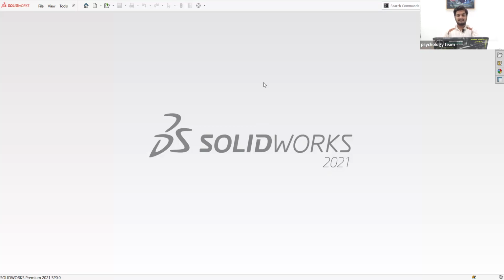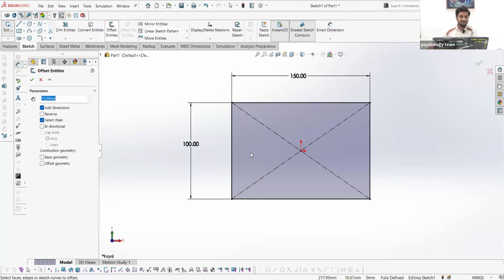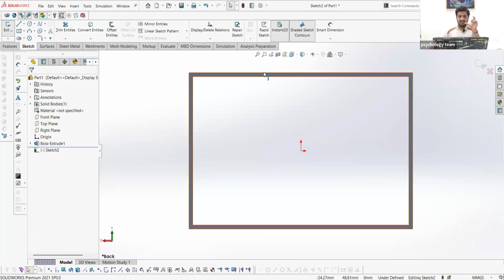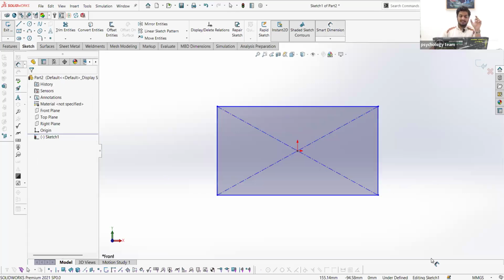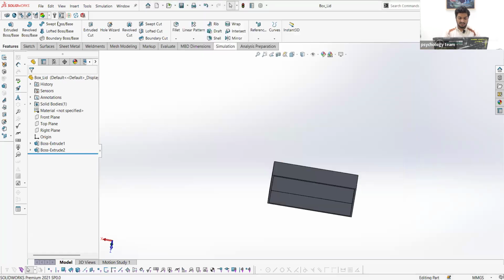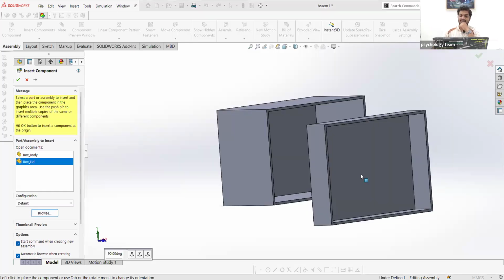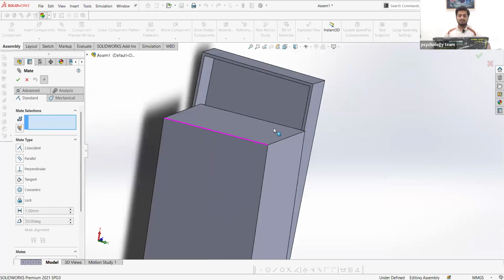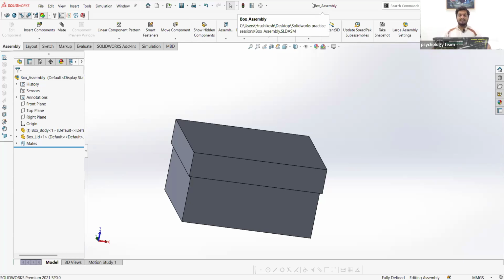Day 2 | Assembly in SOLIDWORKS | BrainHap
🚀 Welcome to Day 2 of the BrainHap SOLIDWORKS Made Easy Series!

In this session, you'll learn one of the most important concepts in SOLIDWORKS—Assembly. Discover how multiple individual parts are combined into a complete product and learn the fundamentals of creating professional mechanical assemblies.

Whether you're a student, engineer, or CAD enthusiast, this lesson will help you build a solid foundation in assembly design.

✅ What is an Assembly in SOLIDWORKS?
✅ Difference Between Part and Assembly Files
✅ Creating a New Assembly
✅ Inserting Components into an Assembly
✅ Fixing and Floating Components
✅ Understanding Mates in SOLIDWORKS
✅ Applying Coincident, Concentric, Parallel & Distance Mates
✅ Checking Assembly Movement
✅ Best Practices for Assembly Design